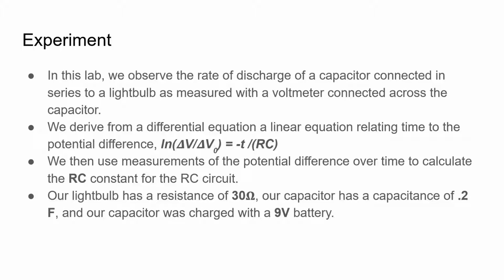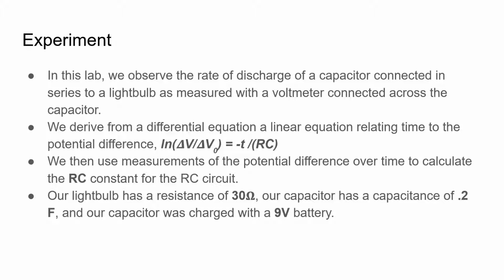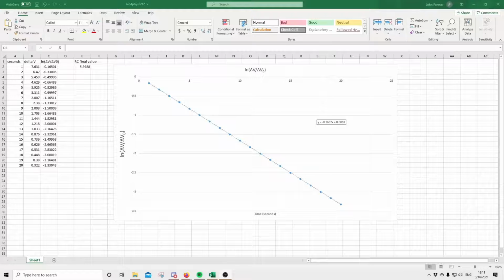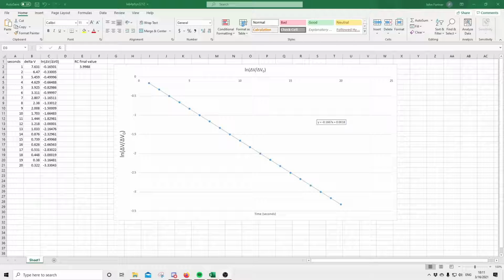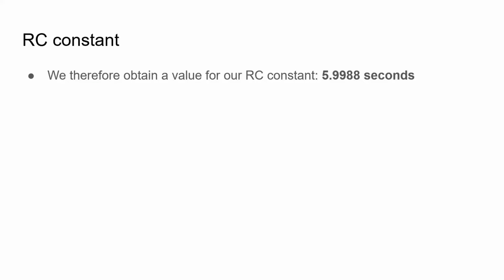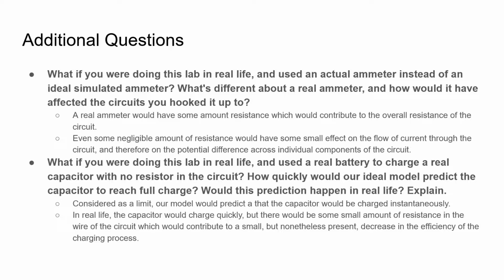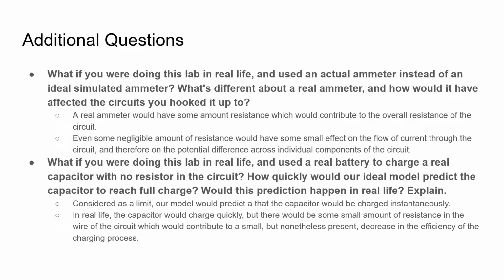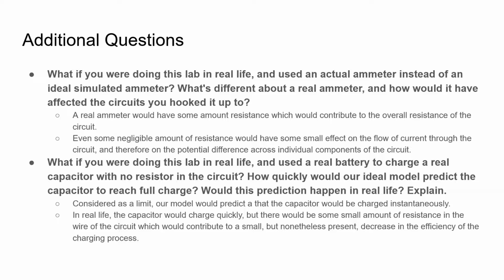Lab 4: Circuits and Capacitors (no music)